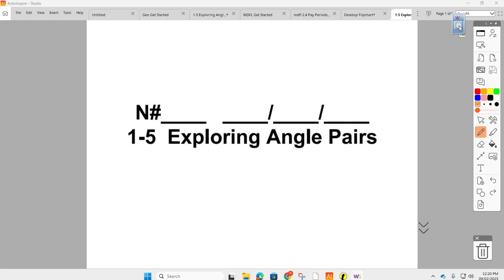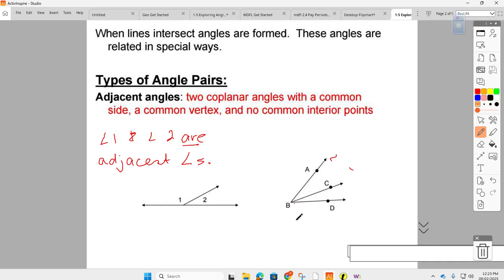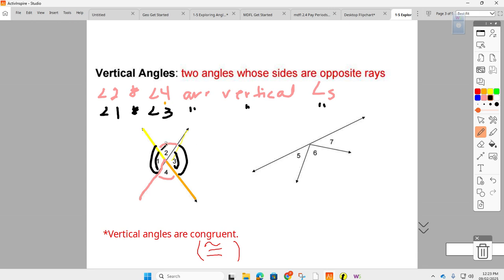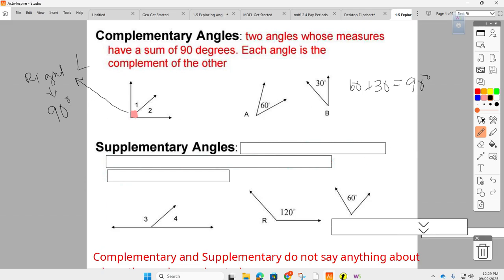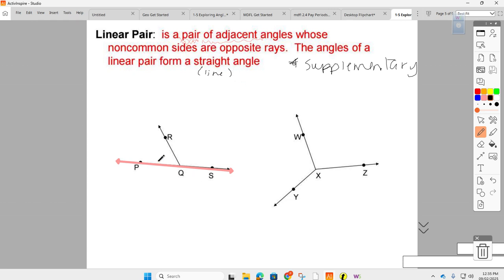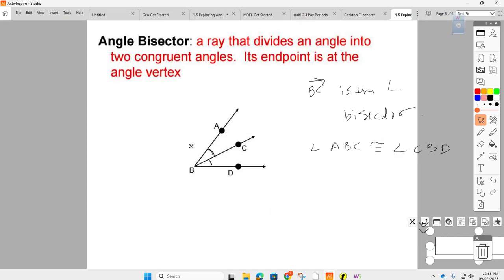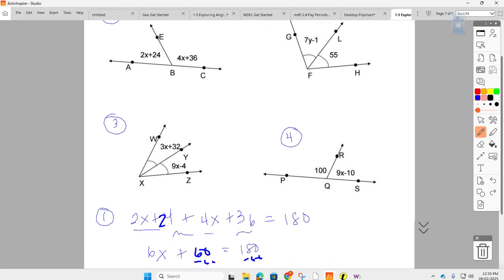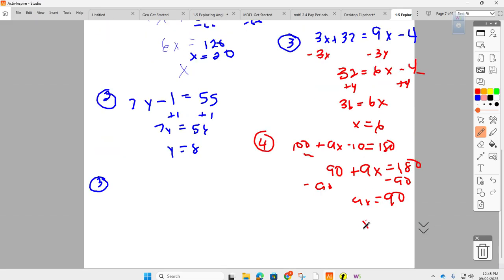geo 1 5 September 02 2025